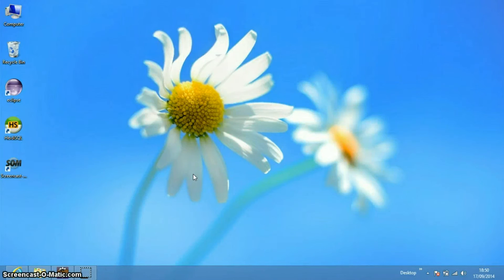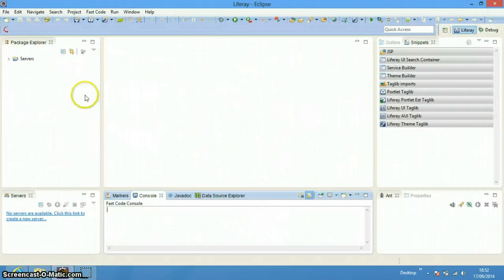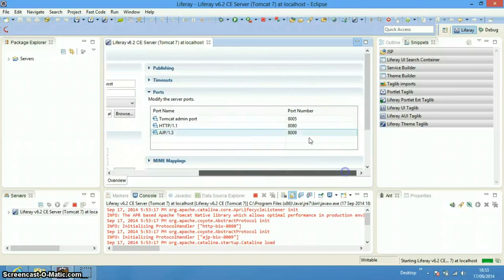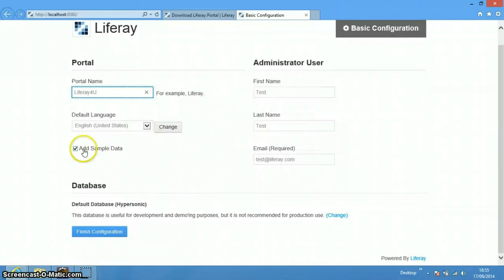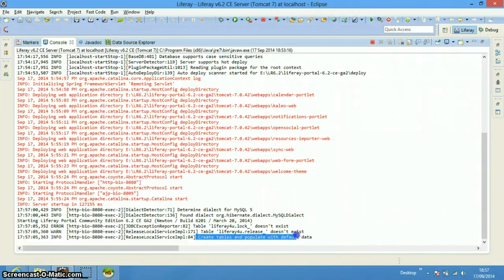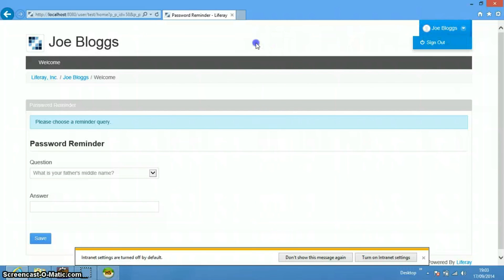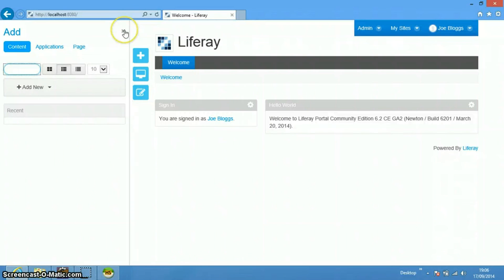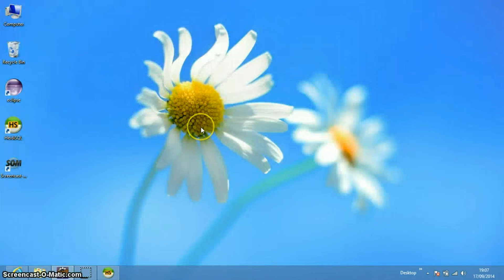Liferay Tutorials 01 Configuring liferay eclipse and mysql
Liferay Configuration with eclipse.
Using liferay
Liferay developer Studio